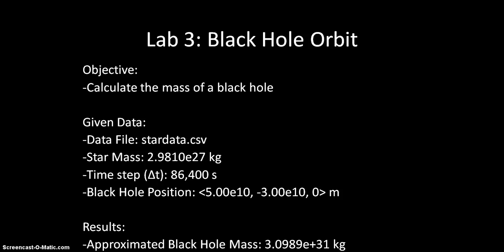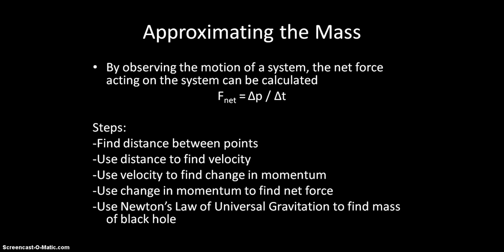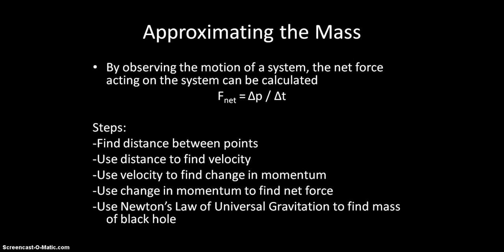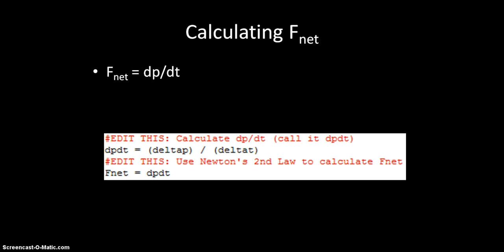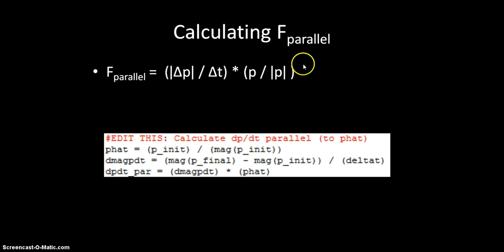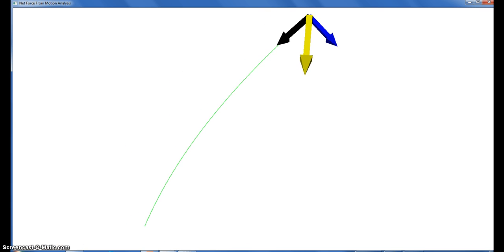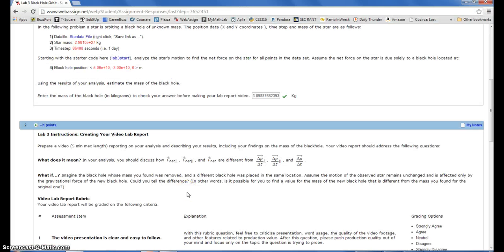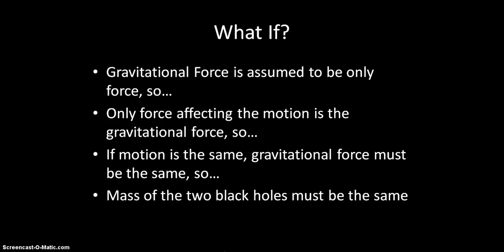Lab3: Black Hole Orbit